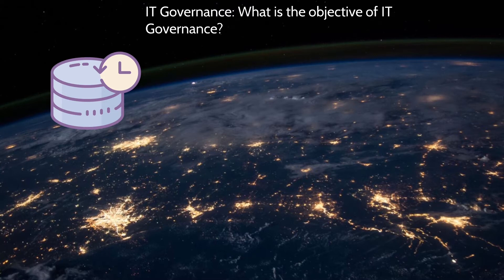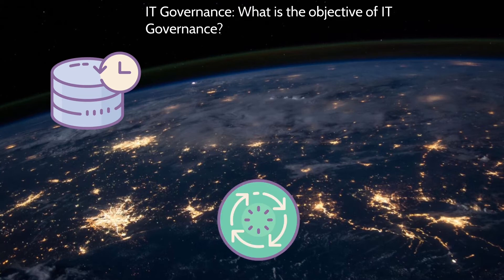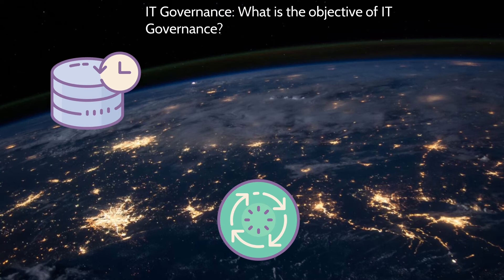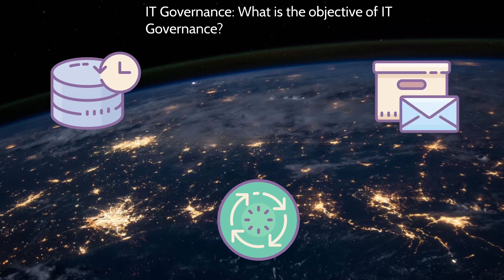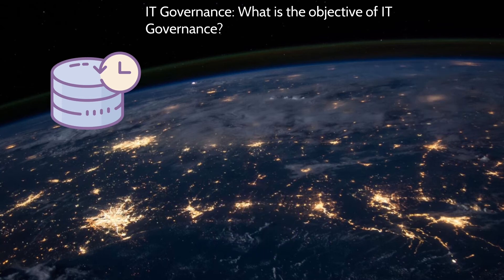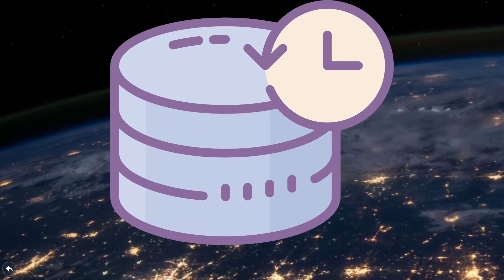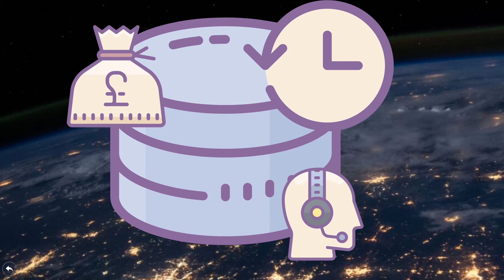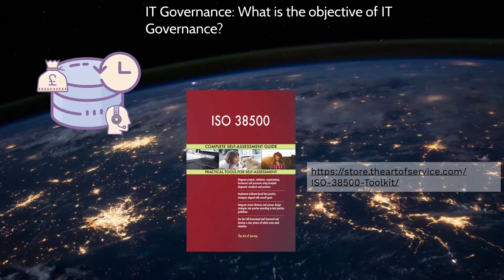ISO 38500: What is the objective of IT Governance?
🔥Elevate your career, boost your earning potential. Get ISO 38500 Certified today!

Governance ensures that stakeholder needs, conditions and options are evaluated to determine balanced, agreed-on enterprise objectives to be achieved, setting direction through prioritization and decision making, and monitoring performance and compliance against agreed-on direction and objectives. Good governance means that the processes implemented by the organization to produce favorable results meet the needs of its stakeholders, while making the best use of human, technological, financial, natural and environmental resources at its disposal, besides, a fundamental objective of governance research in accounting is to investigate the properties of accounting systems and the surrounding institutional environment important to the effective governance of firms.

We're transforming the way people learn.

The Art of Service believes that a continuous pursuit of knowledge is the only way to maintain a competitive edge in the world of technology.

Far too often, leaders will realize that their existing knowledge is not going to be sufficient for the outcome they are anticipating, and they are at risk of becoming obsolete. This leads to the realization that their competitive advantage has diminished.
Knowing what we know about the technology industry from our years of experience, we offer clients technology leadership opportunities as a way to hone their skills and increase their wealth of knowledge.

Our pledge is to empower and enlighten technology leaders to truly gain a competitive advantage within their field. By offering continuous avenues for self-improvement, we impart knowledge and experience to those willing to harness it and, in turn, can help them to influence their industry.

Similar decisions include project chartering, supplier selection, sourcing, investment trade-offs decisions, etc, one is also responsible for the cohesion, smooth running and development of governance and oversight mechanisms.

Want to see how your IT Governance/ ISO 38500 Processes are performing? Find out more with our IT Governance/ ISO 38500 Self Assessment Toolkit, which you can find at: